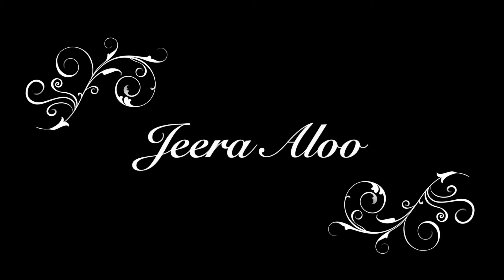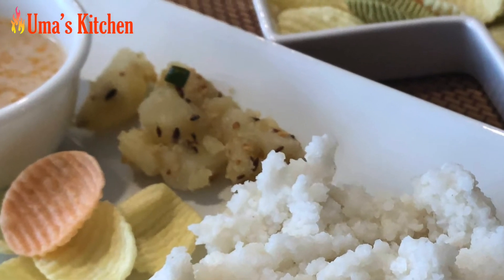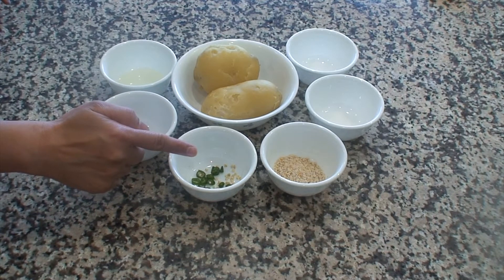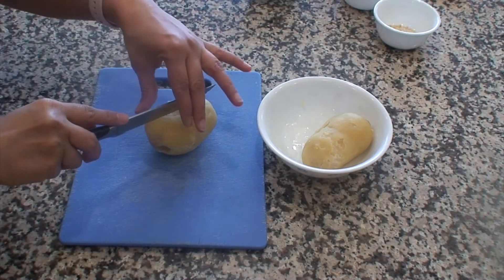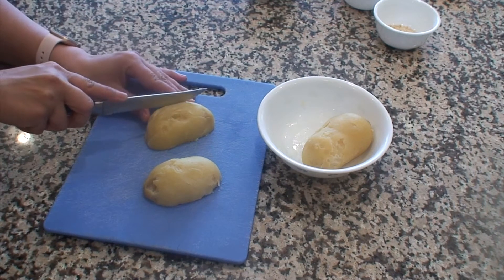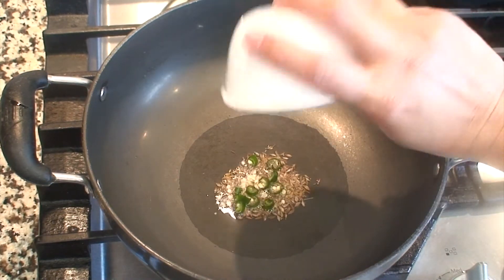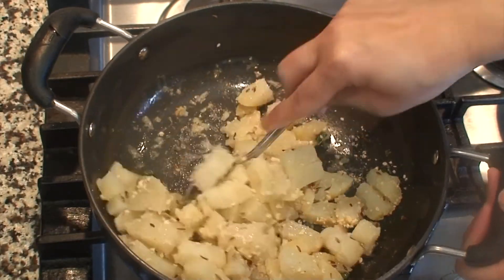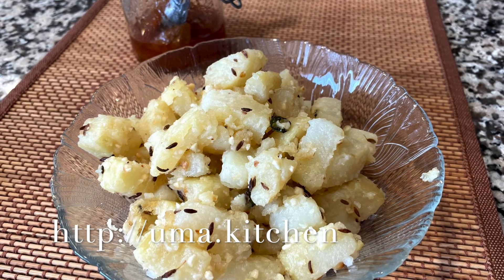Jeera Aloo Recipe | Vrat Or Upvas Potato Sabzi | Very Easy and Tasty Recipe | Uma's Kitchen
Ingredients:

Potatoes - 2 big, boiled and peeled
Green chilies - 1 or 2 or by taste, cut into small pieces
Coarsely roasted peanut powder* - 1 tbsp
Salt - To taste
Sugar (optional) - 1 tsp

Instructions:

Boil and peel the potatoes and allow them to cool completely.
Cut them into cubes of size according to your liking.
Heat 3 tsp oil in a pan and add 1 tsp cumin seeds. Wait till they sizzle.
Add green chilies and stir fry a little.
Add the potato cubes and mix.
Now add the roasted peanut powder*, and toss gently to mix everything.. Reduce the heat to low.
Add salt to taste and 1 tsp sugar.
Mix well and aaloow to cook for two minutes more and then turn off the gas.
Serve this delicious Jeera Aloo with Vrat ke Chawal and Peanut Kadhi.
*Roast peanuts in a pan on a medium flame, till some black spots start appearing on the outside. Let cool and then crush a little with hands to separate peels. Blow away the peels and grind the peanuts coarsely.